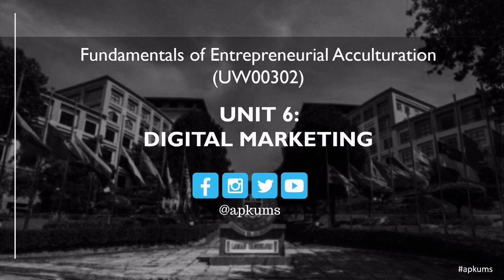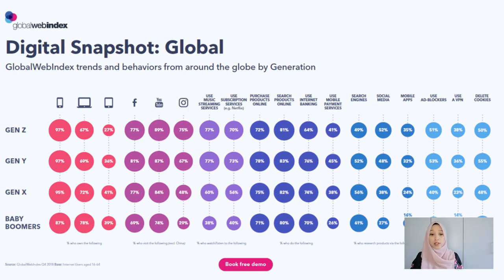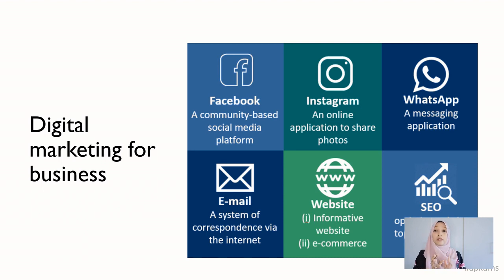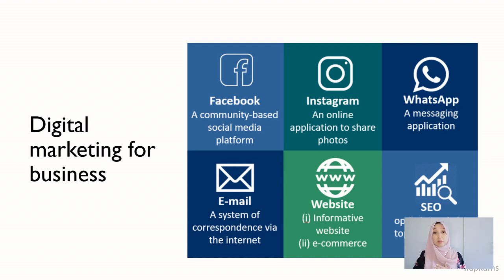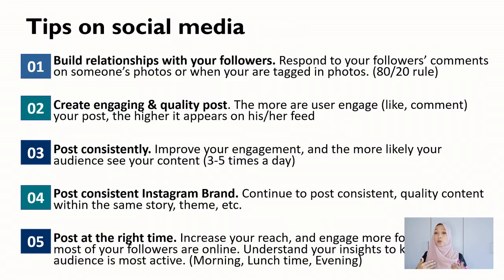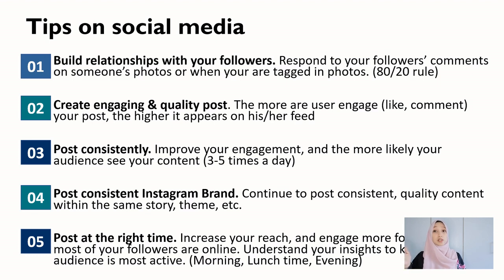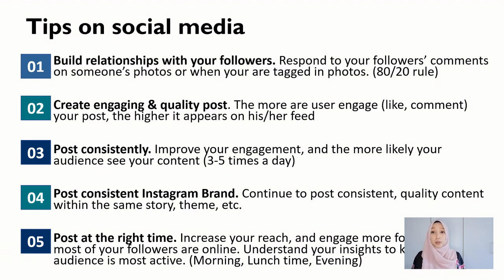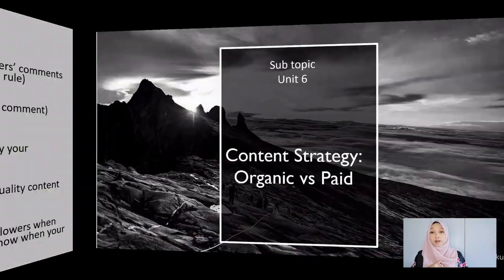Unit 6 - Digital marketing (why and tips)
This is briefly to explain about why you need to be on digital marketing platforms and the tips to use social media channels.

Follow APK UMS on Facebook, Instagram, YouTube and Twitter

Video recording tools:
Powerpoint Recording
Huawei P20pro